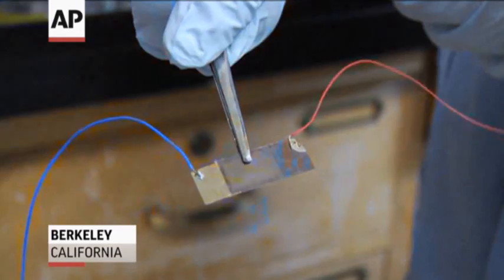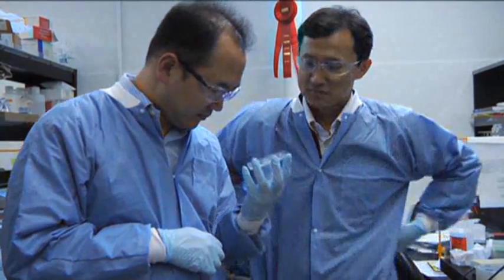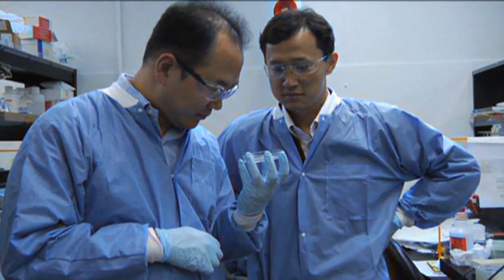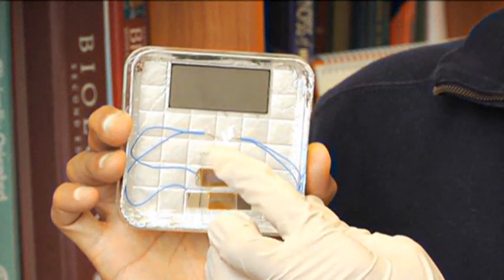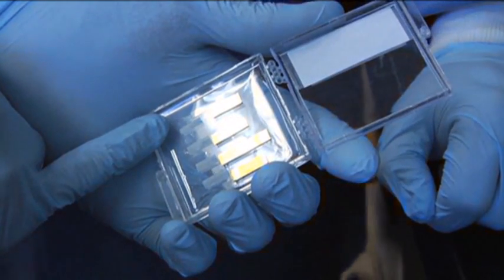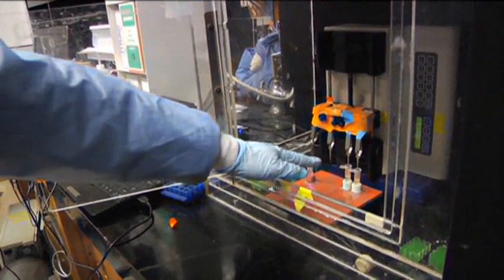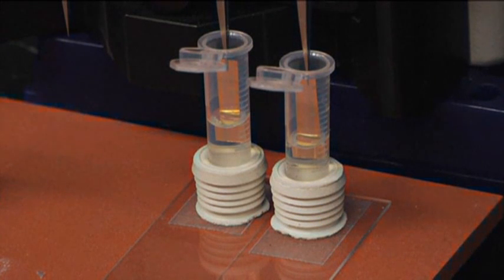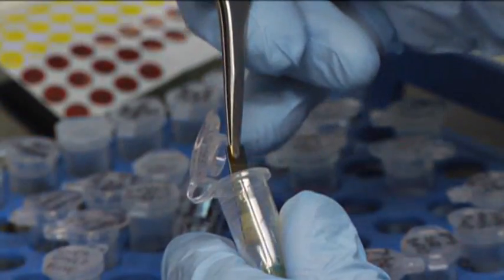Scientists Discover Virus to Power Smartphones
Scientists in the US have discovered a virus that may someday power your smartphone. (June 19)